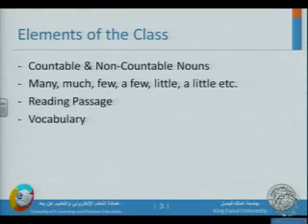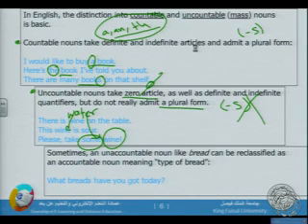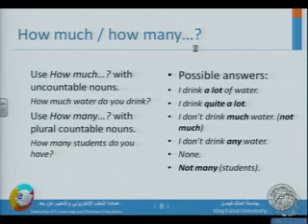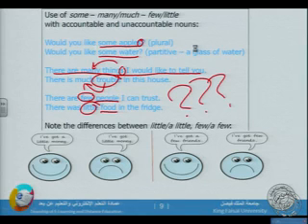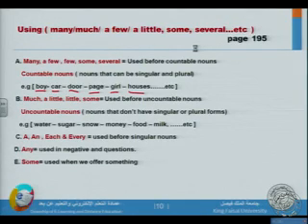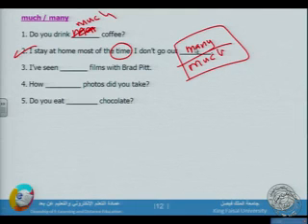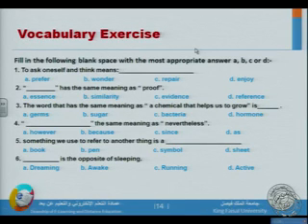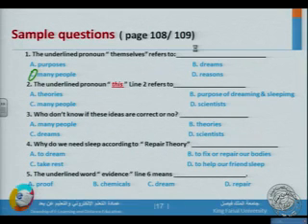المحاضرة الثامنة لمقرر اللغة الأنجليزية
جامعة الملك فيصل التعليم عن بعد أدارة أعمال